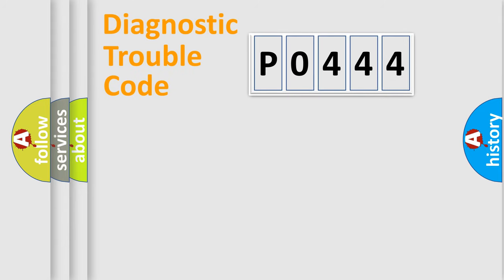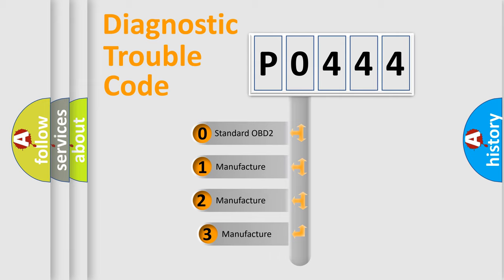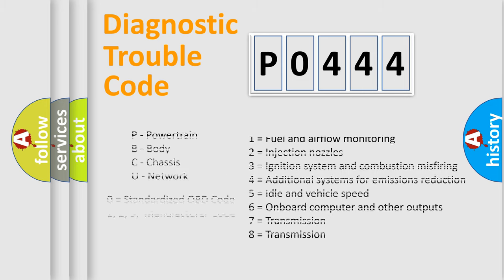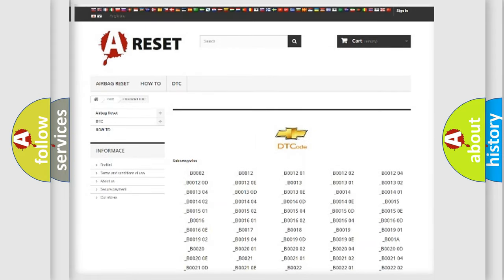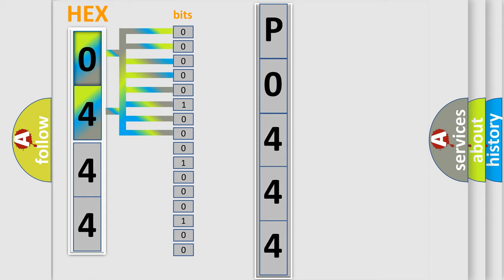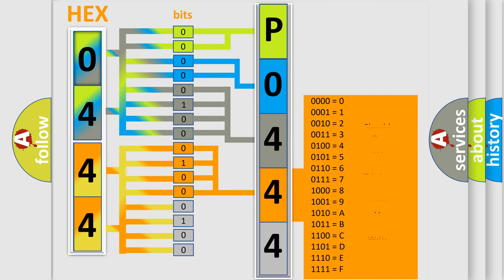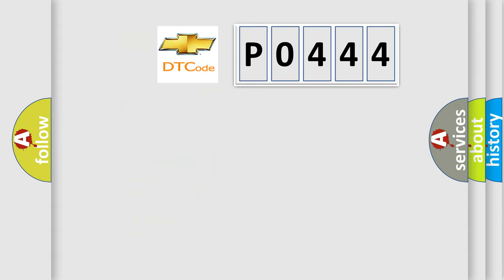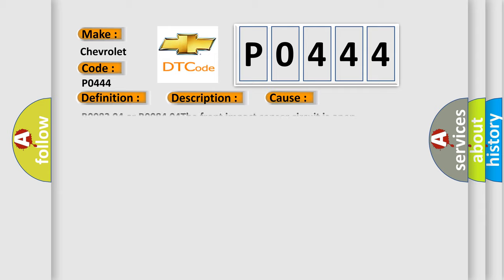DTC Chevrolet P0444 Short Explanation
Contents:
0:21 Basic DTC analysis according to OBD2 protocol standard.
1:48 Insight into programming
2:58 A diagnostically understandable description of the Diagnostic Trouble Code
3:05 Basic error definition

Make:
Chevrolet
Code:
P0444
Definition:
Right Front Impact Sensor Open Circuit
Description:
Ignition voltage is between 9-16 V.
Cause:
B0083 04 or B0084 04The front impact sensor circuit is open.